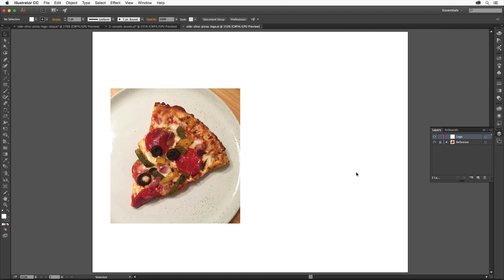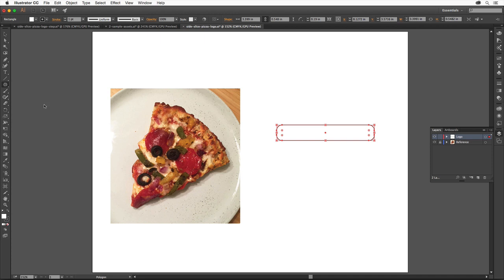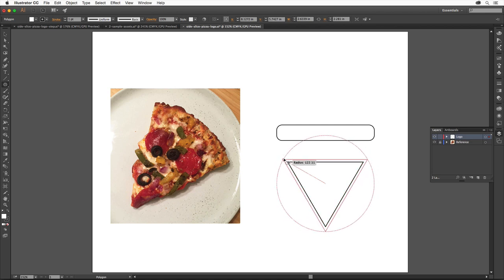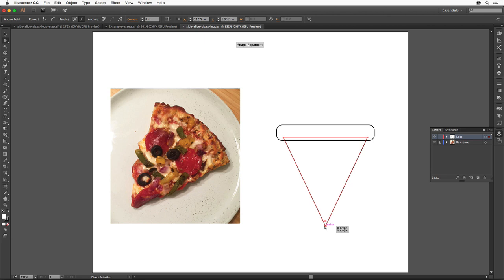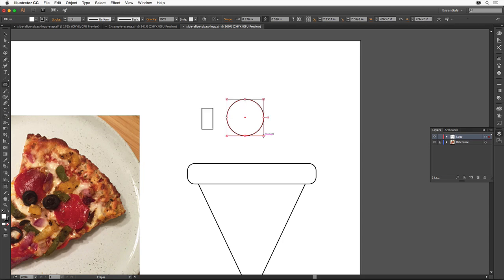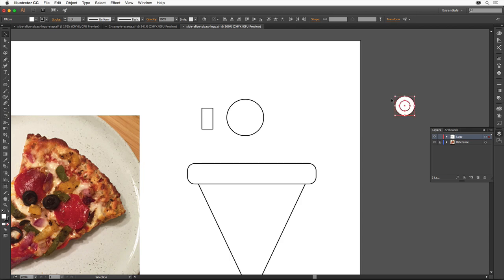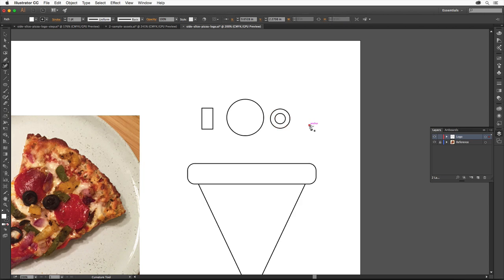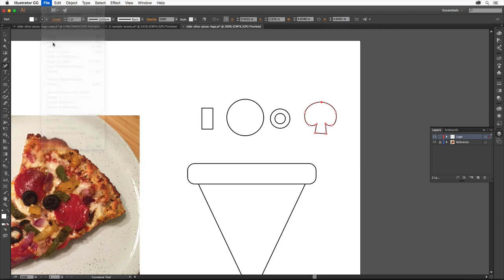How to Create a Logo in Illustrator CC (2/6) | Adobe Creative Cloud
In this six-part tutorial, we'll show you how to create a logo in Adobe Illustrator CC. We'll introduce you to key features on the program and you'll learn how to deconstruct a reference image into simple shapes